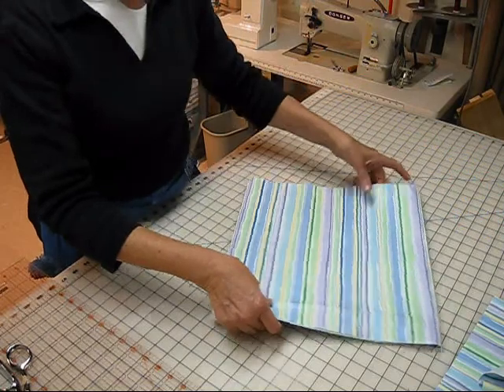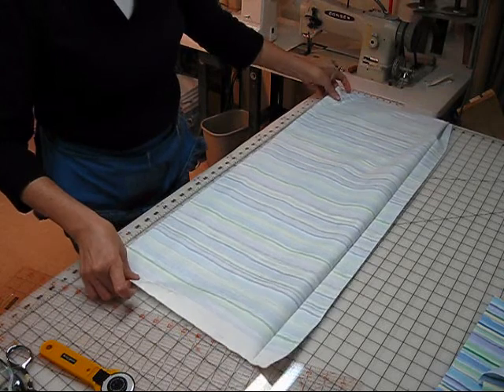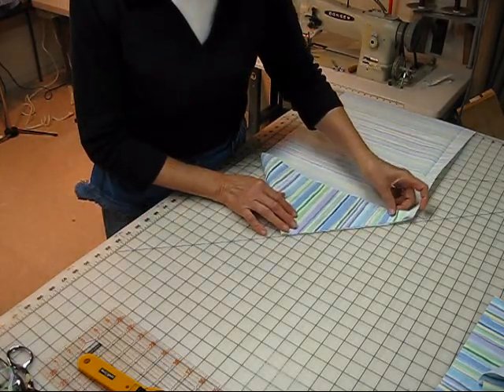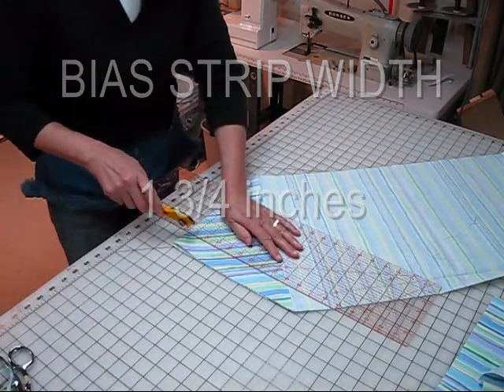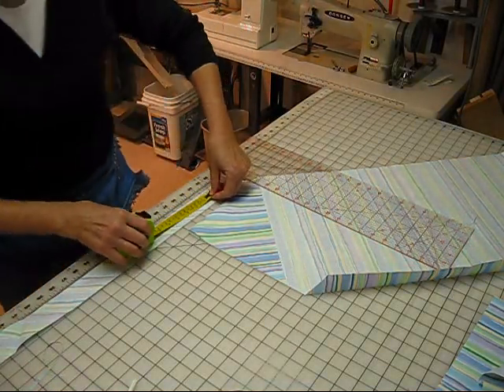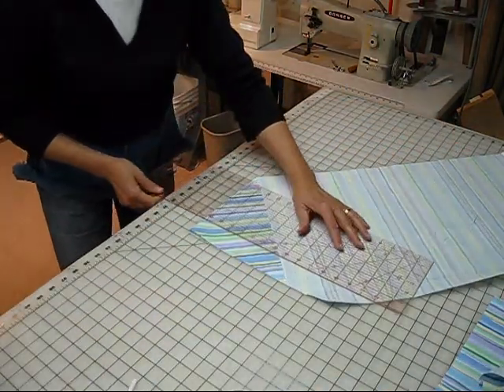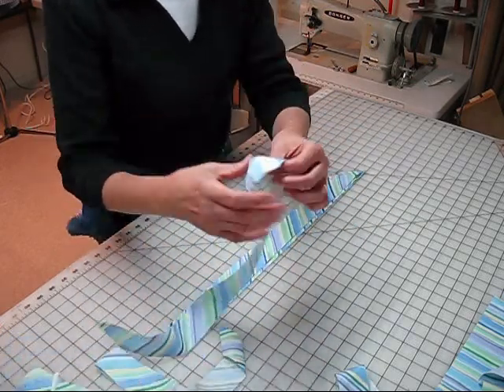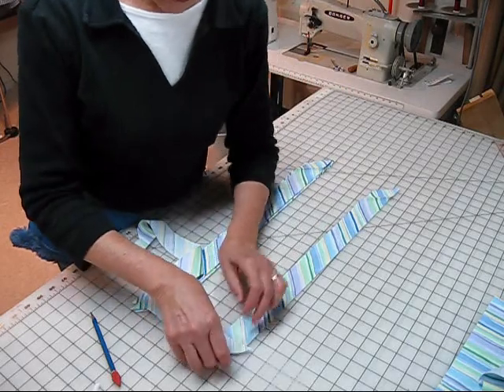(3) Little Striped Cushion - Cutting Out Part 2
The Little Striped Cushion gets cut out.  In Part 2, Peg cuts out bias strips for piping.